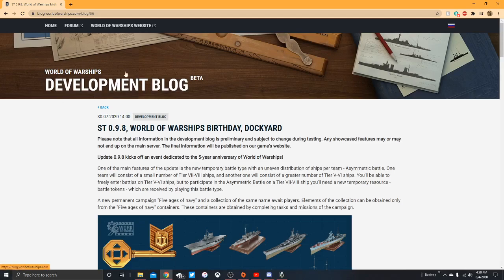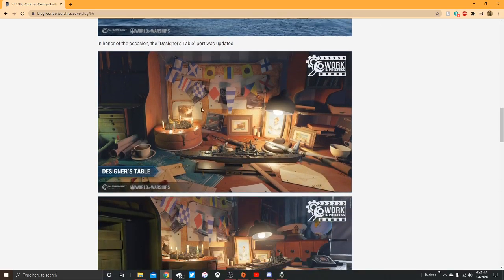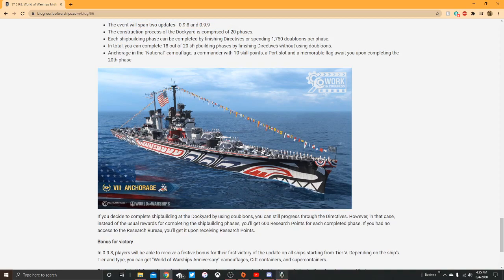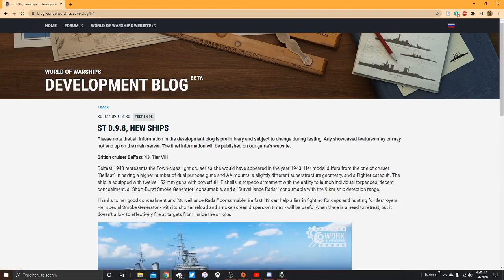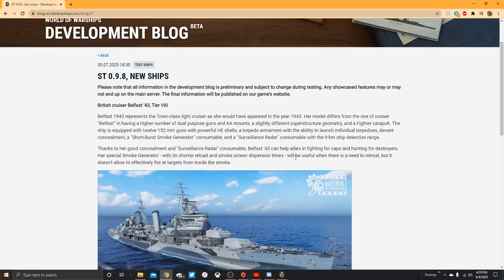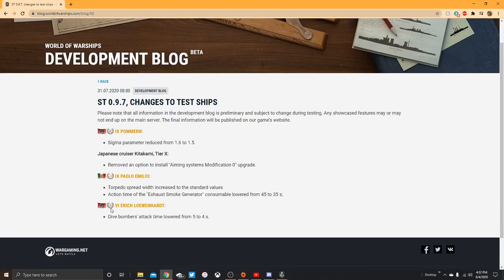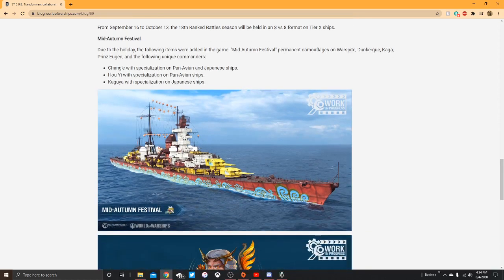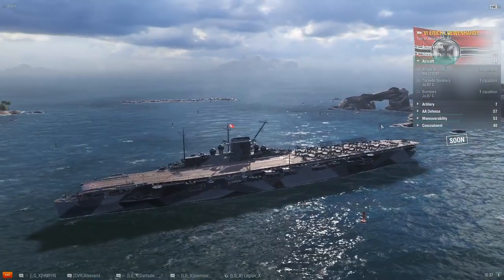World of Warships Dev. Blog 0.9.8 (New Ships, Dockyard, and... Transformers?!)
Today we look at the World of Warships PC development blog over the last few days covering things such as the new Dockyard event, new Ranked Battles season, and the... Transformers Collab?